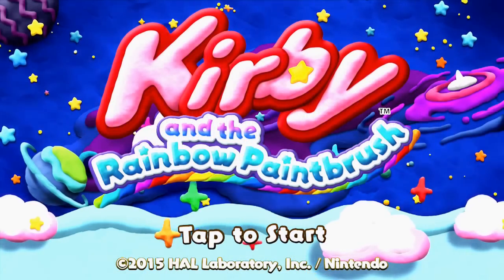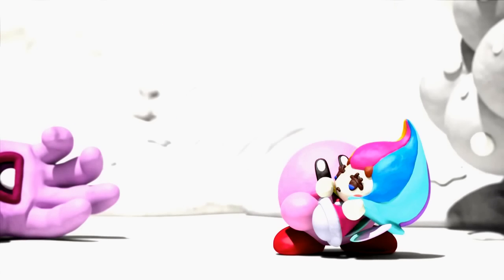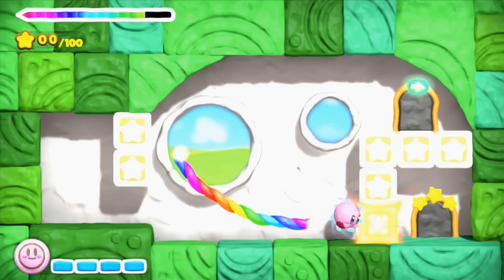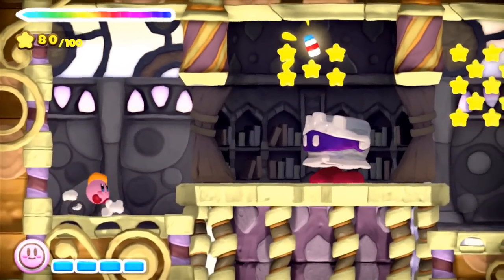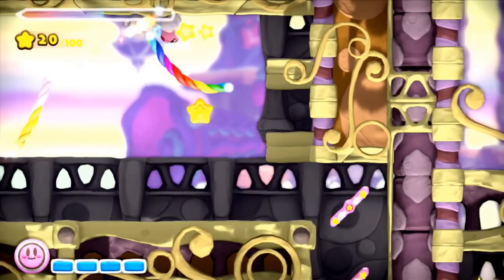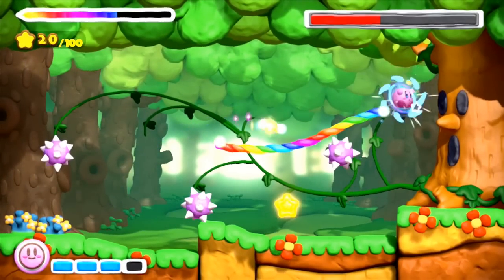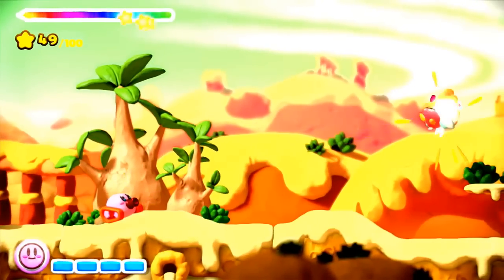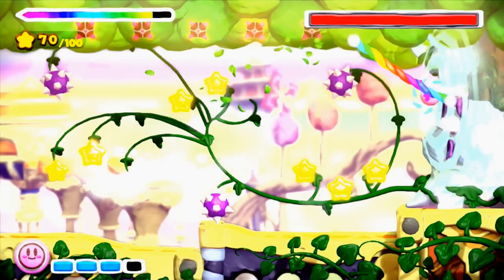KirbyTheRainbowPaintbrush [HD]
my view on the WiiU game Kirby and the rainbow paintbrush [Re uploaded for better quality]